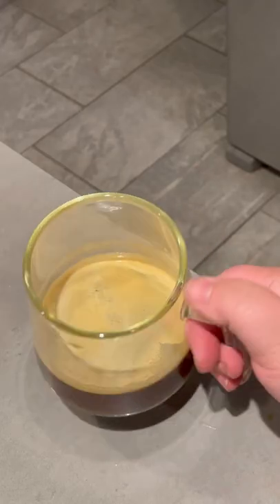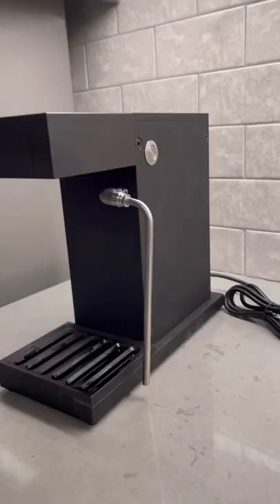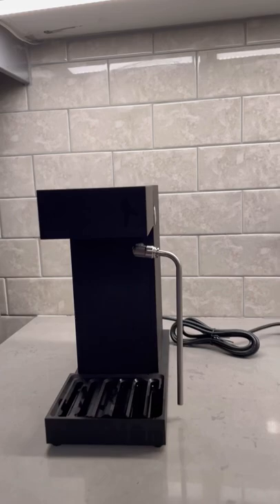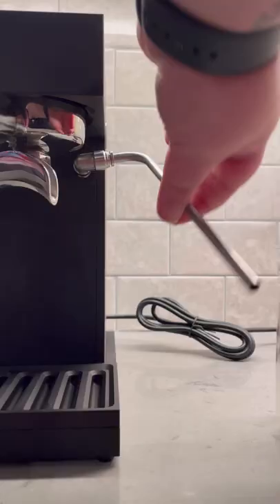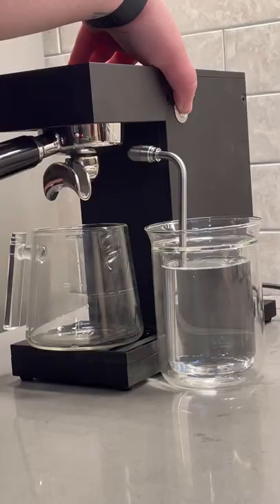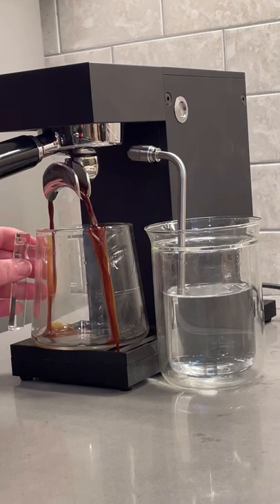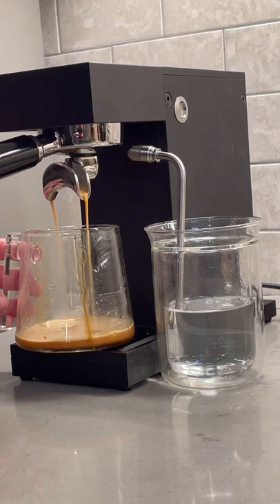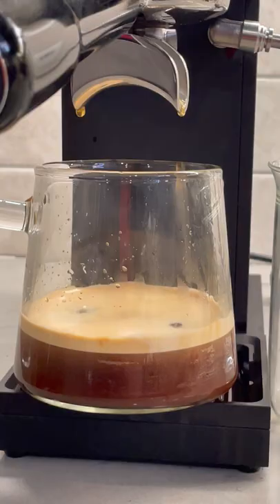The Future of Cold Brew?